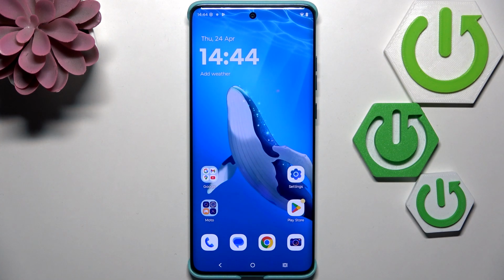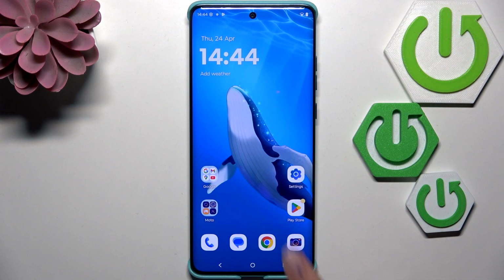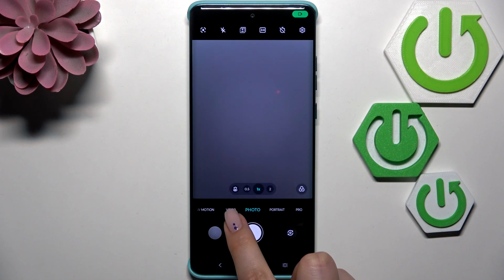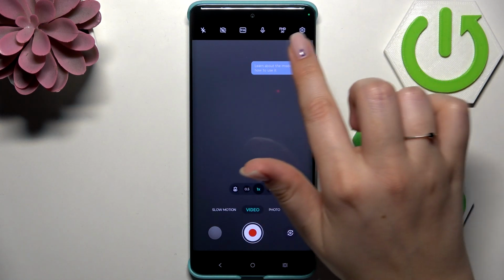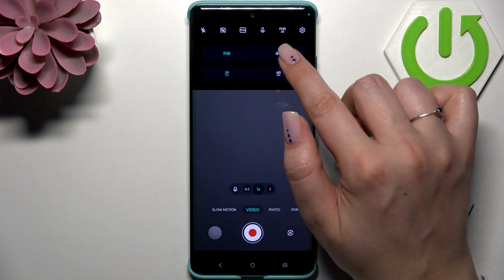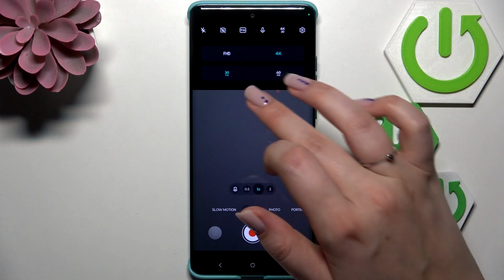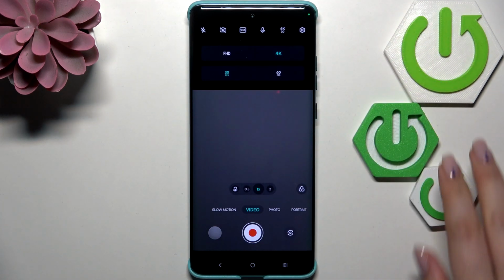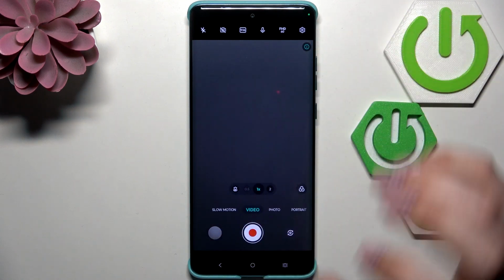MOTOROLA Edge 60 Fusion – How to Change Video Resolution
Want to record videos in the best quality on your MOTOROLA Edge 60 Fusion? In this video, you’ll learn how to change the video resolution on the Motorola Edge 60 Fusion camera. We’ll show you step-by-step how to switch between FHD and 4K video modes, so you can capture your moments in the quality you prefer. You’ll also see how to adjust frames per second (FPS) settings for even more control over your video recordings. Whether you want higher resolution for detailed videos or lower resolution to save storage, this guide will help you find and set the right video resolution on your Motorola Edge 60 Fusion.

How to change video resolution on MOTOROLA Edge 60 Fusion?
Where is the video resolution setting in MOTOROLA Edge 60 Fusion camera?
How to switch between FHD and 4K video on MOTOROLA Edge 60 Fusion?

0:00 Introduction
0:10 Open Camera App
0:15 Switch to Video Mode
0:22 Find and Tap Video Resolution Option
0:30 Select FHD or 4K Resolution
0:45 Change Frames Per Second (FPS)
0:55 Confirmation and Summary